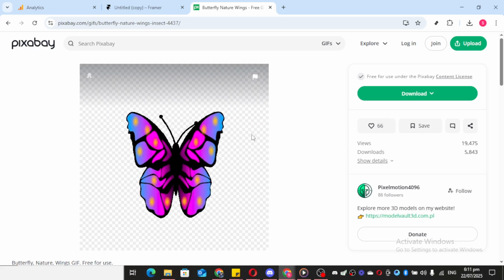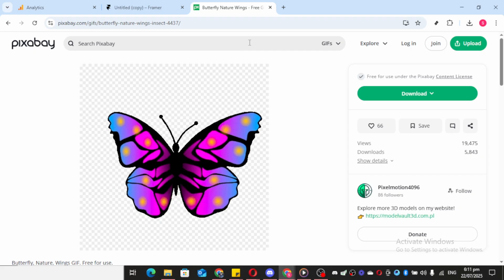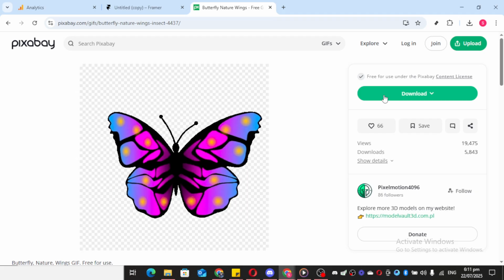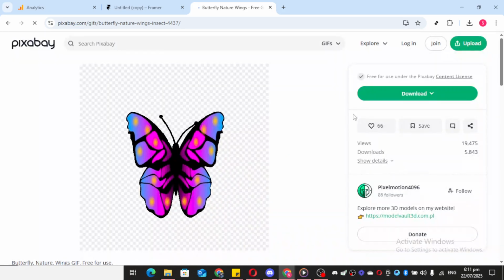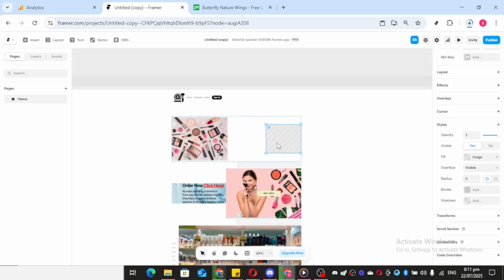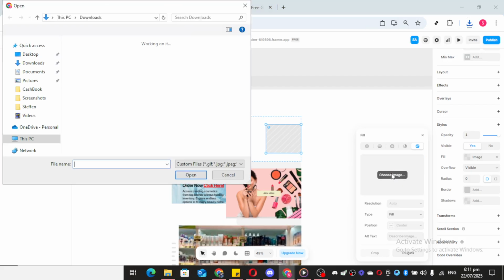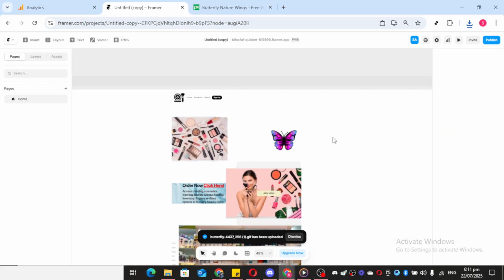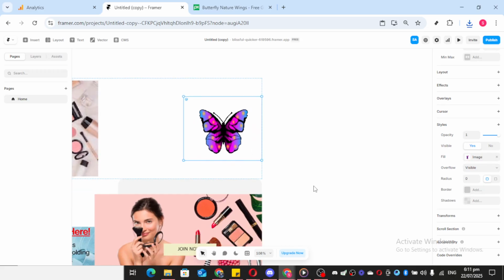How to Add GIF in Framer Best Method (full guide)